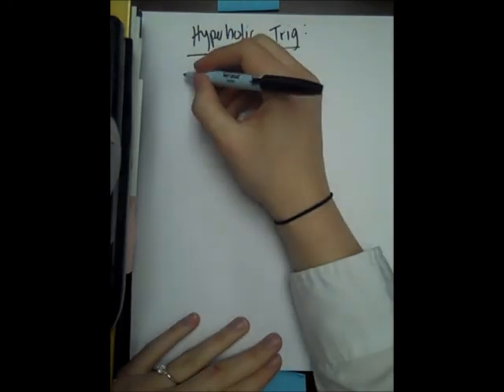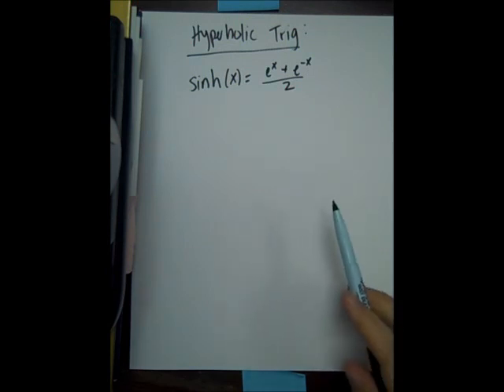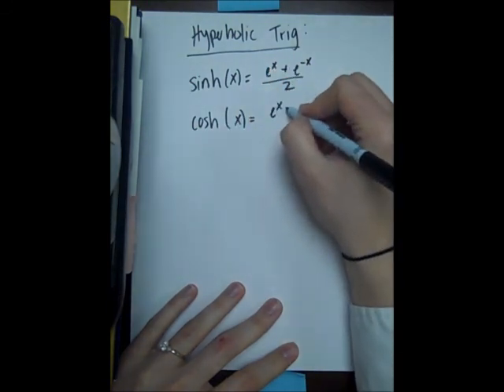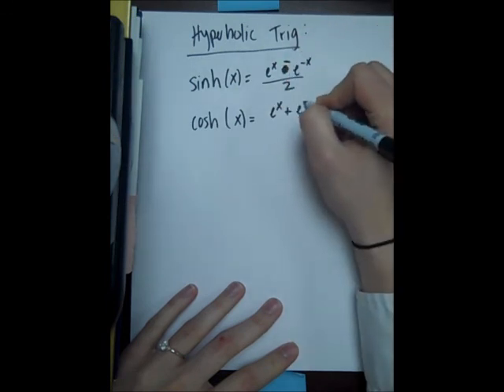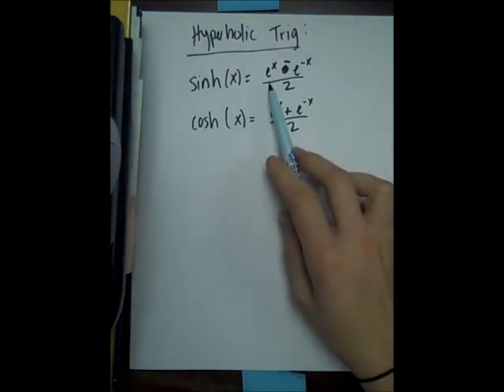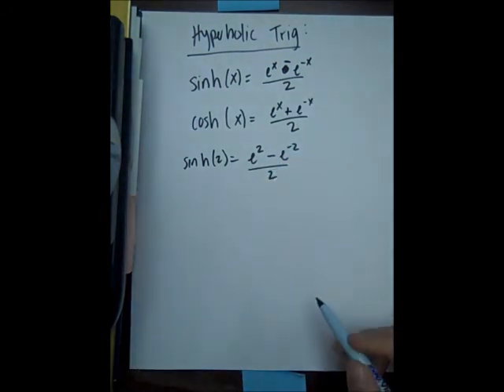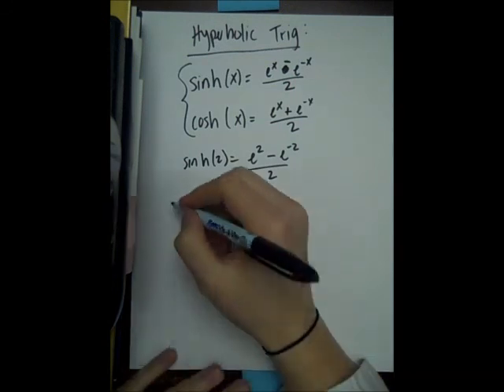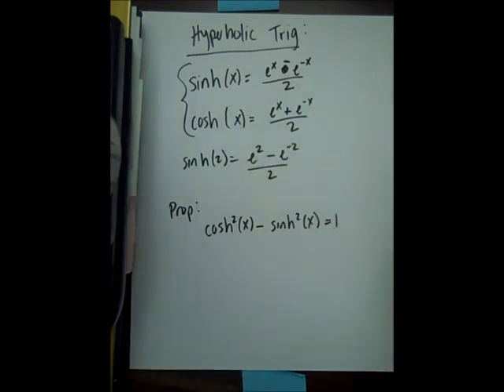SS1 6 Hyperbolic Trig